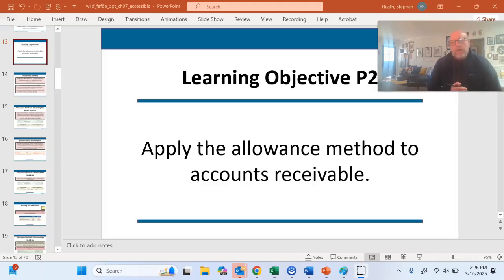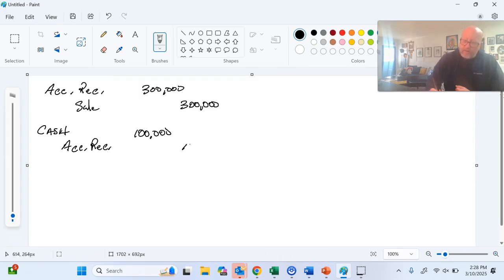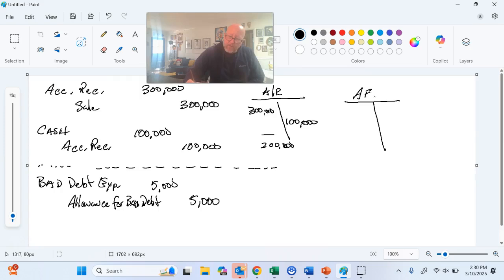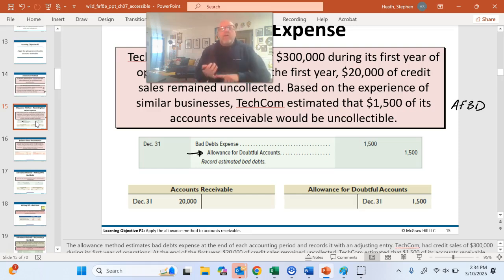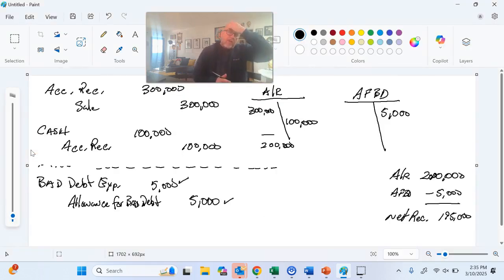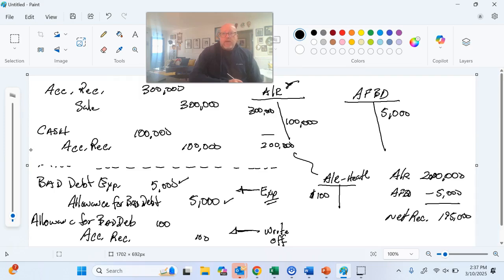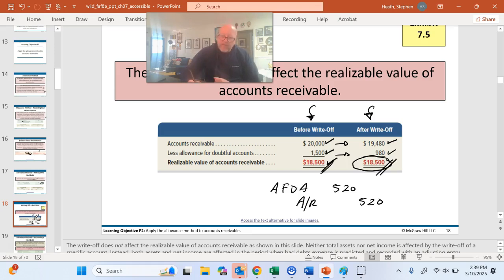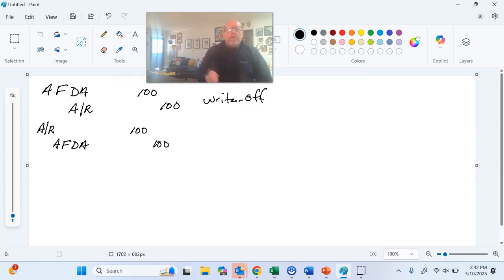Wild Shaw Financial Managerial: Chp7, Lecture 3 - Overview of the Allowance Method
📊 Understanding Accounts Receivable & Bad Debts | Accounting Basics Explained 💼

In this video, we break down everything you need to know about Accounts Receivable — from credit sales and bad debts to estimating uncollectibles and handling promissory notes. Perfect for accounting students or anyone trying to master financial statements!

🔍 What You’ll Learn:

How credit sales are recorded (including store & bank credit cards)

The Direct Write-Off vs. Allowance Method for bad debts

How to estimate uncollectibles using the percent of sales and receivables methods

How to handle Notes Receivable (maturity, interest, dishonored notes, and adjustments)

Real-world practices like selling or pledging receivables

Key performance metric: Accounts Receivable Turnover Ratio

Whether you’re prepping for an exam or just brushing up your bookkeeping skills, this chapter offers a clear and practical guide to managing and valuing receivables.